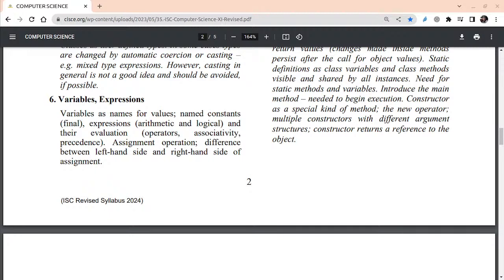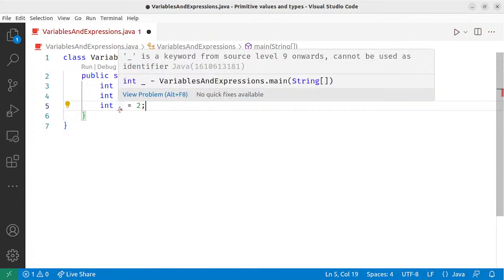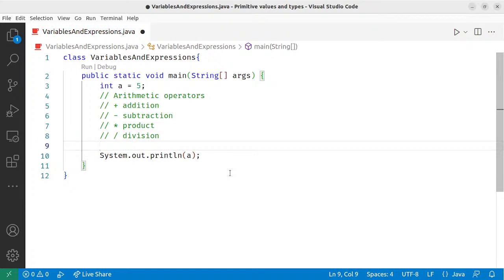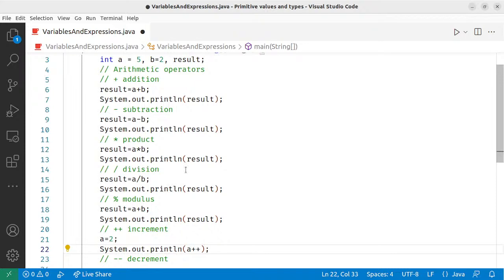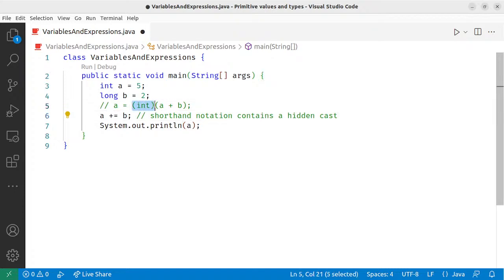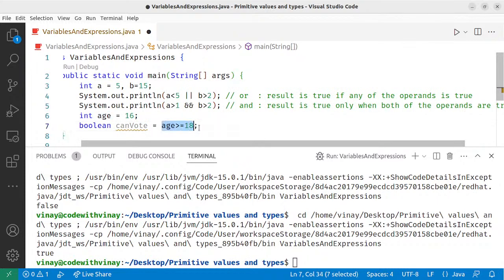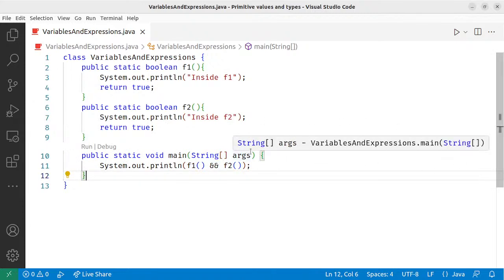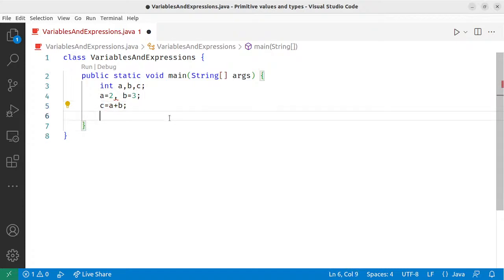Class 5: Variables, Expressions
Join me on this YouTube live stream as I delve into the fundamental concepts of programming related to Variables and Named Constants. In this session, I will help you understand how variables act as powerful tools for storing and manipulating data in programming. Additionally, I will explain how named constants, marked as "final," can be used to create unchangeable values.

Expressions play a vital role in programming, and I will cover both arithmetic and logical expressions. I will break down how expressions are constructed and how they are evaluated, including the role of operators, associativity, and precedence. This knowledge is essential for crafting effective and error-free expressions.

Furthermore, I will explain the assignment operation, clarifying the key distinction between the left-hand side and right-hand side of assignments. Understanding this difference is crucial for working with variables correctly and avoiding common programming errors.

Whether you are a beginner looking to solidify your understanding of these programming concepts or an experienced developer seeking a refresher, this live stream is designed to cater to all levels of expertise. Join me to enhance your programming skills and gain a deeper understanding of the building blocks that form the backbone of various programming languages. Don't miss out on this enriching session, where you'll have the opportunity to ask questions and engage in interactive discussions. See you there!